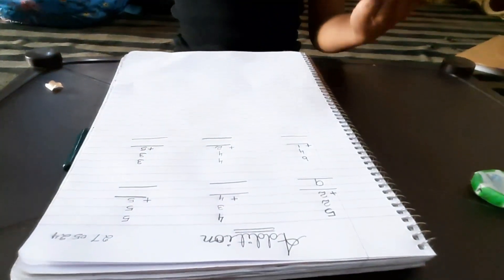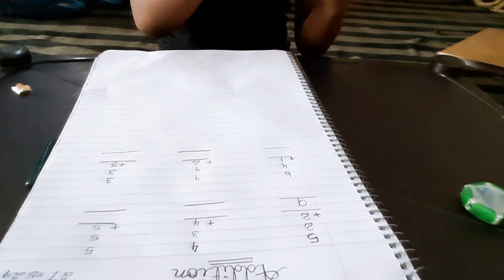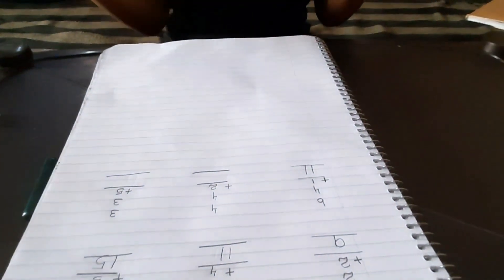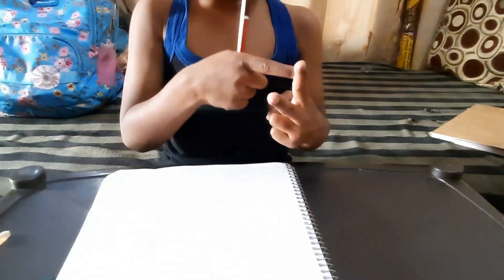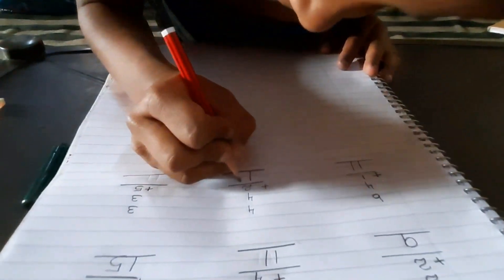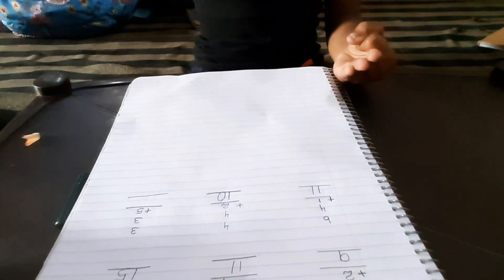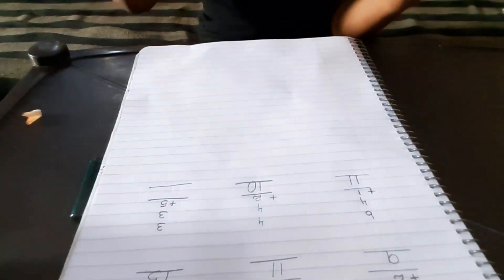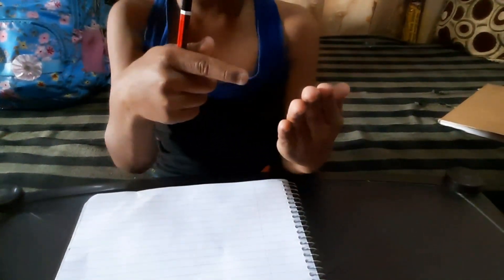😍😍அறிவாளி குழந்தை||Useful for kids👌👌👌